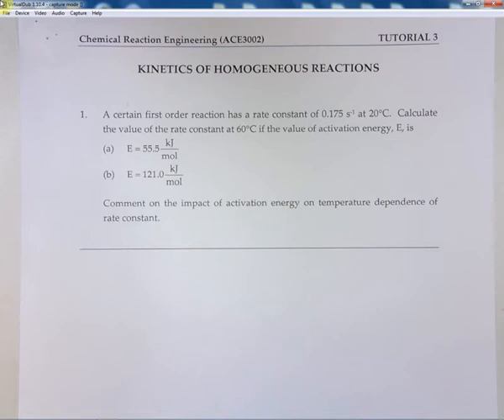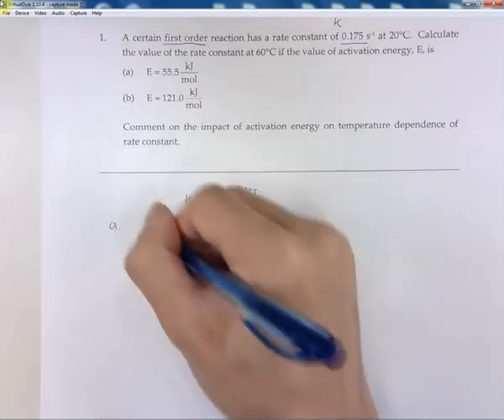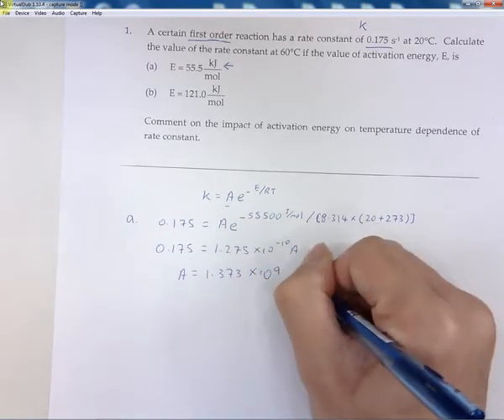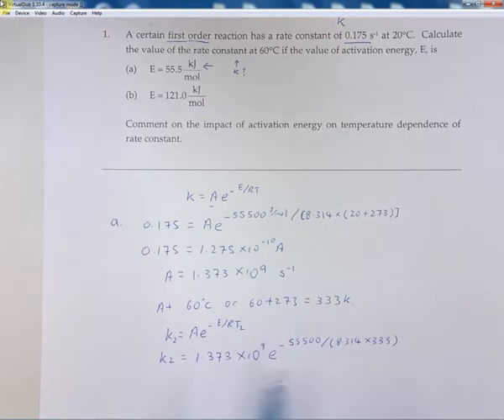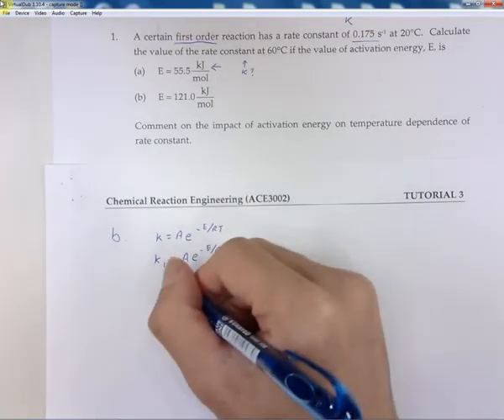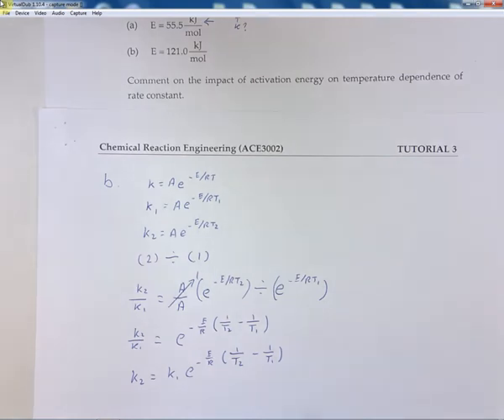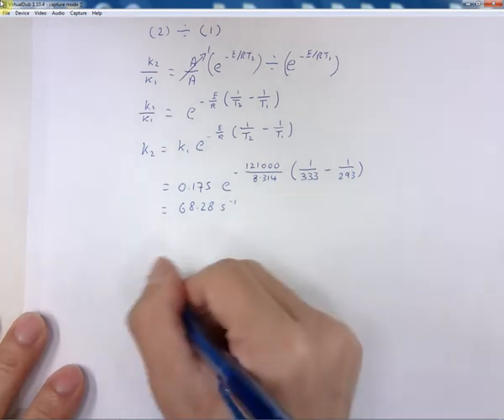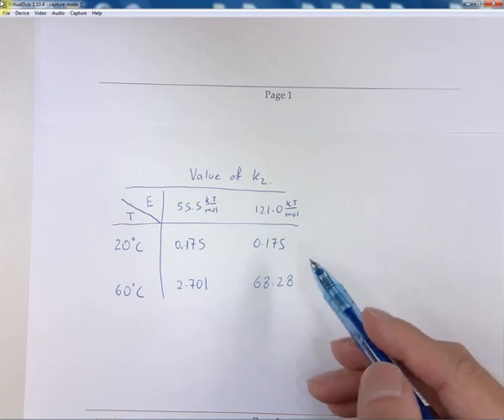CRE tut 3 Qns 1